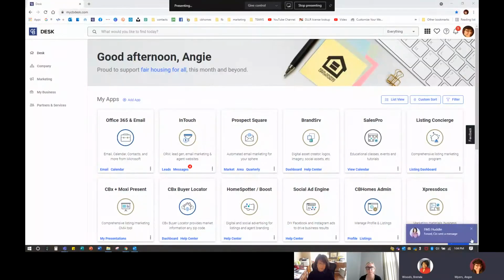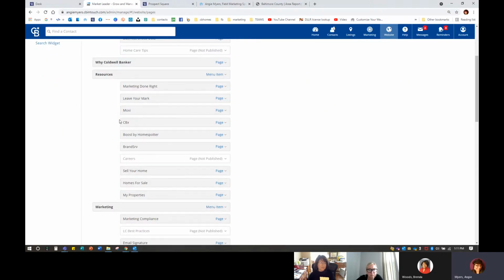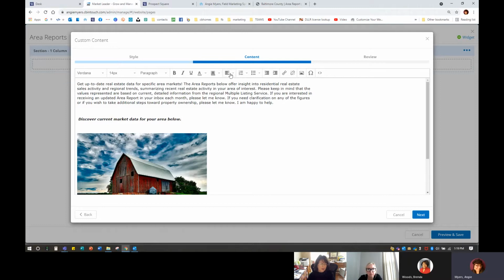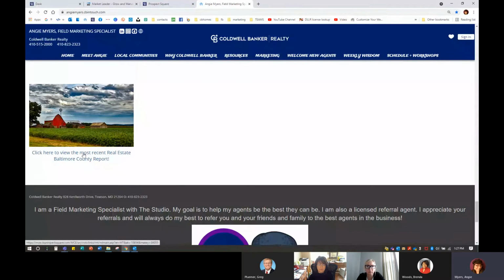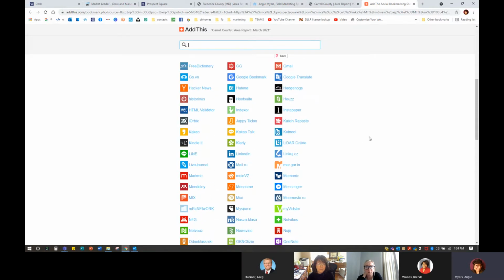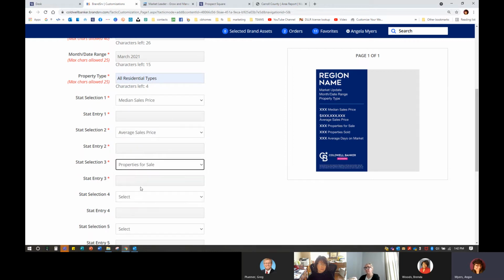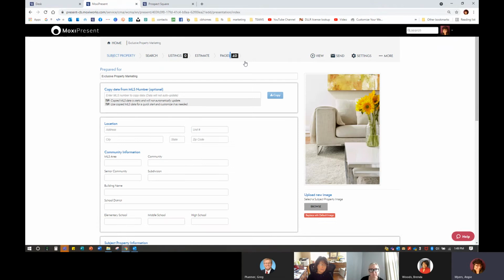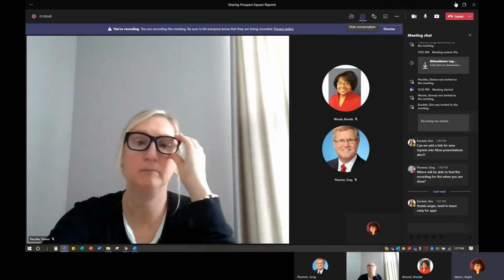Sharing Prospect Square Reports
Discover how to share Prospect Square reports on your Facebook business page as well as how to incorporate them into your agent InTouch website and share market updates via BrandSrv tactics on Instagram. Bonus: Learn how to incorporate PS reports into your Moxi presentations.